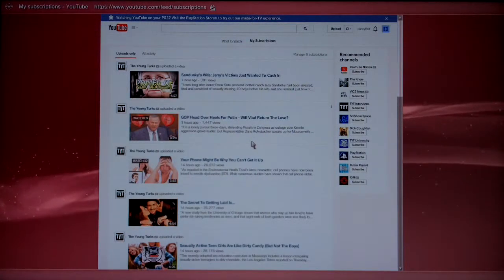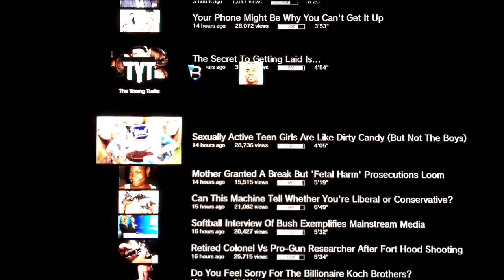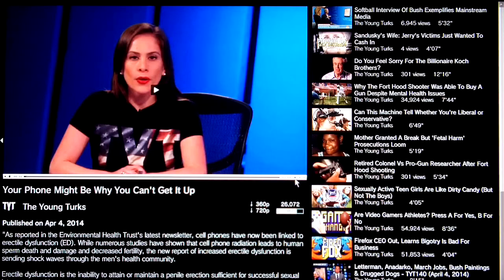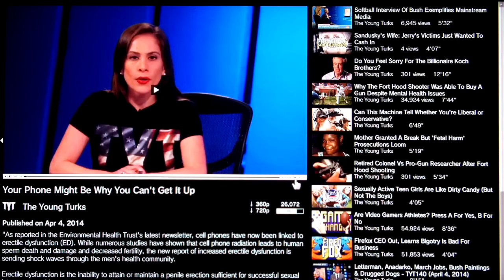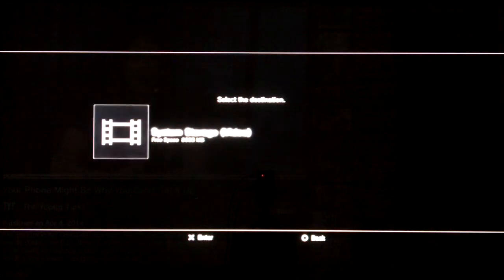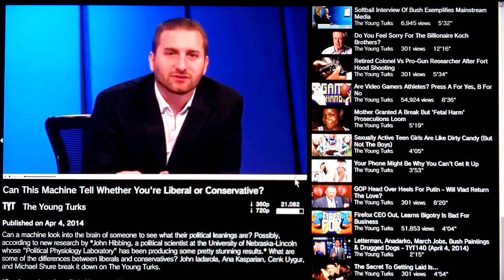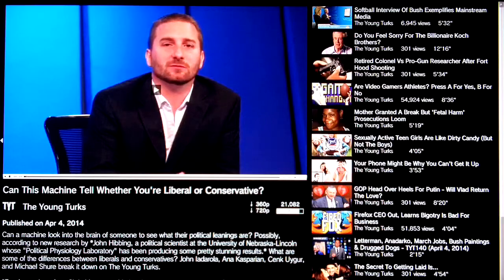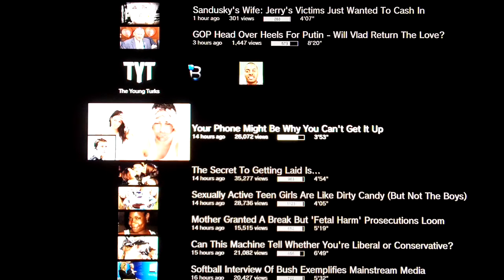PS3 YouTube Subs Cross Media Bar (XMB) Style UI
Explore and watch your latest YT subscription videos, in the PS3 browser, using the all new Cross Media Bar (XMB) style add-on for the PS3 Bookmarklet